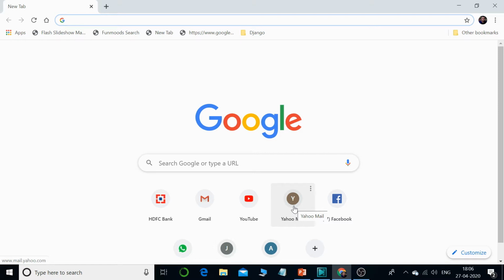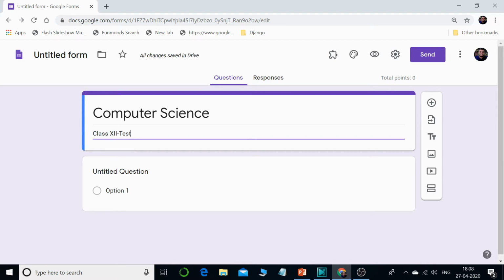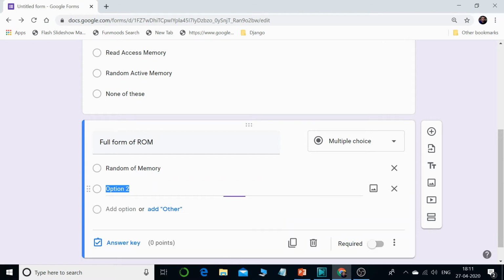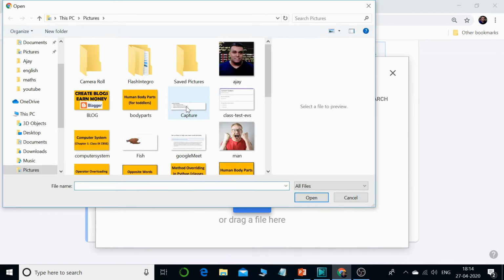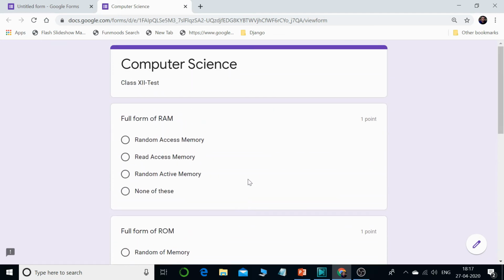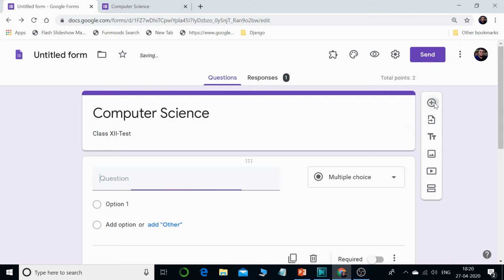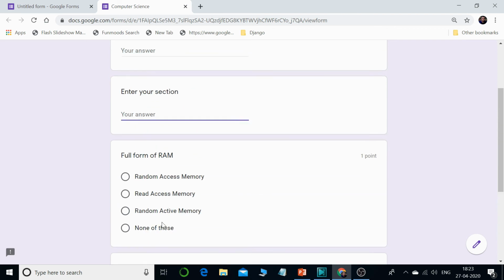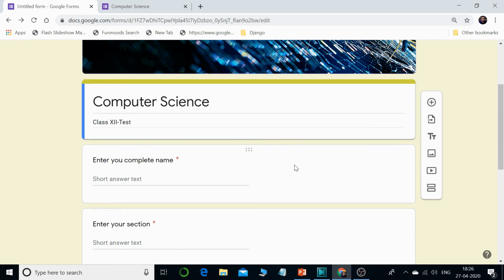creating google forms (online form builder) for online exams. complete tutorial.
Google Forms is a tool that allows collecting information from users via a personalized survey or quiz. The information is then collected and automatically connected to a spreadsheet. The spreadsheet is populated with the survey and quiz responses.
Google updated Forms to add several new features. "Intelligent response validation" is capable of detecting text input in form fields to identify what is written and ask the user to correct the information if wrongly input.